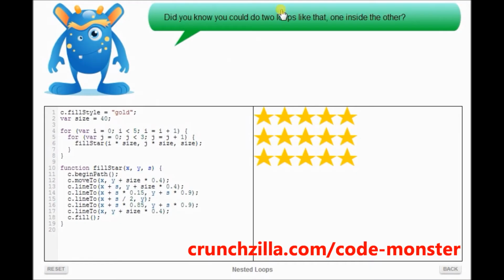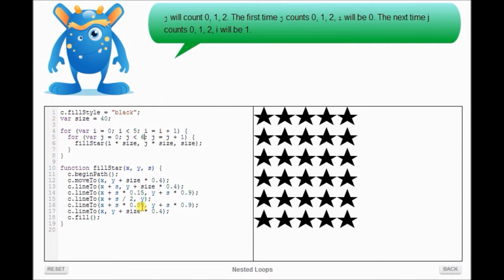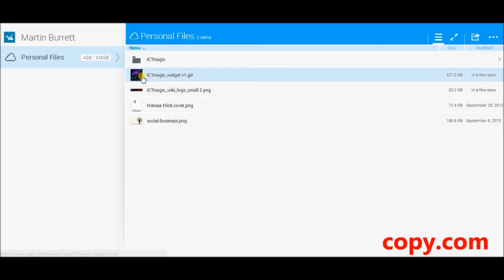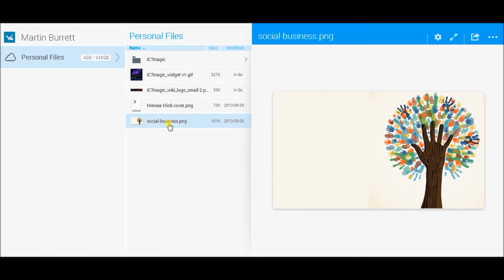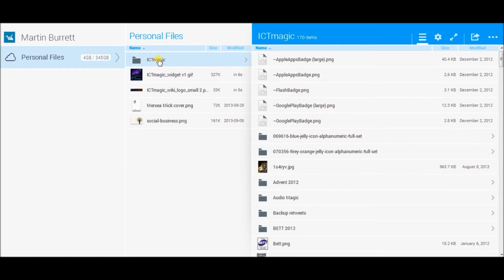UKedchat TeachTweet 31 Oct 2013